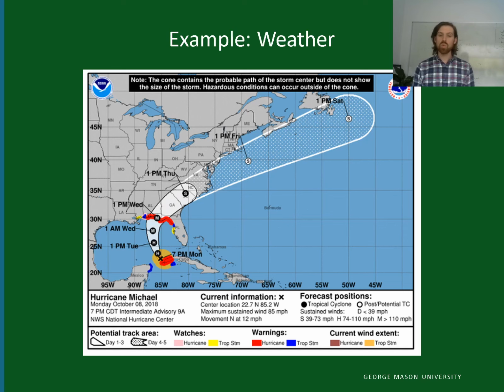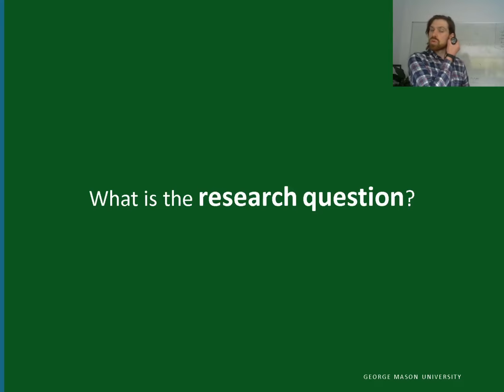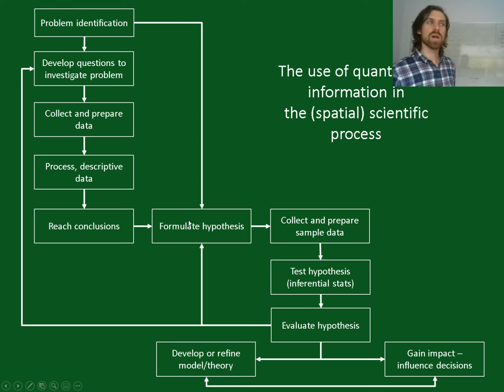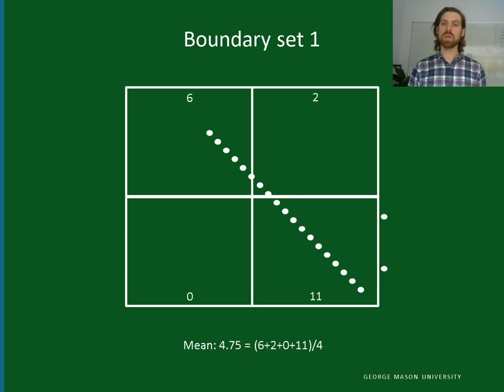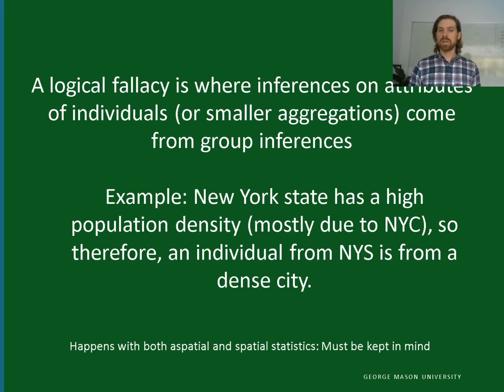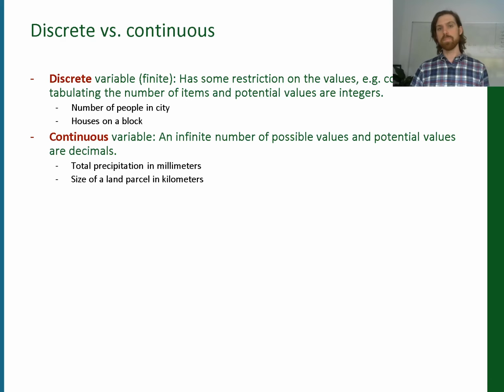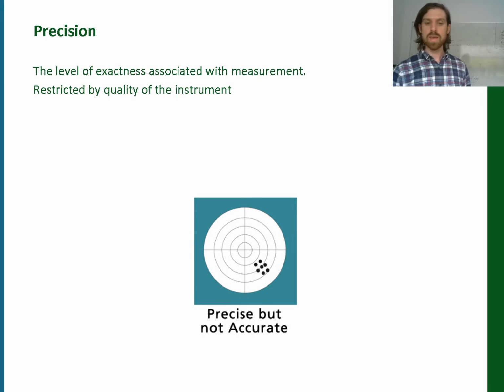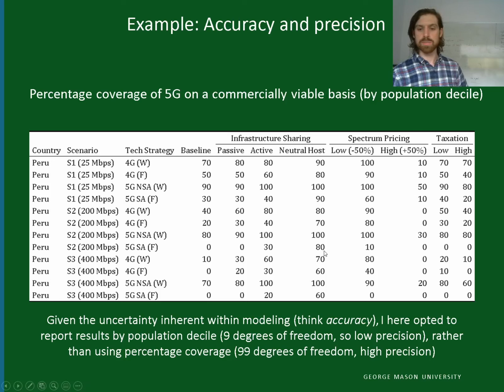GGS300 Lecture 2